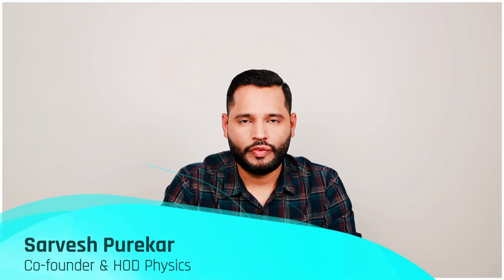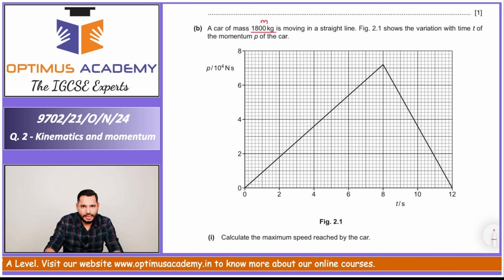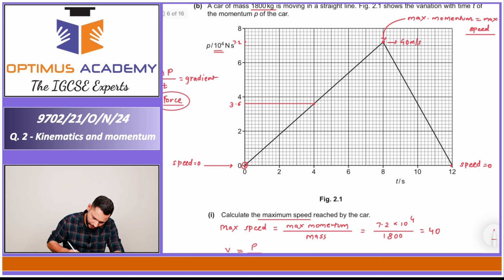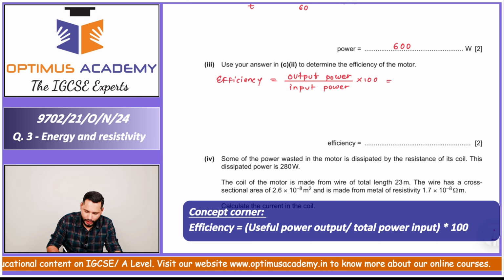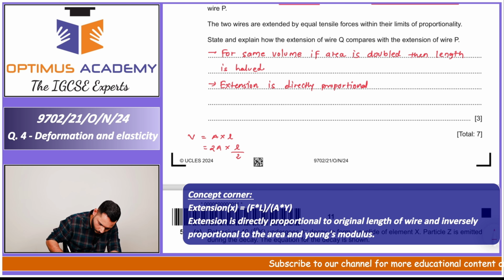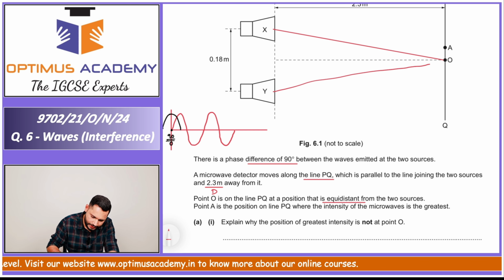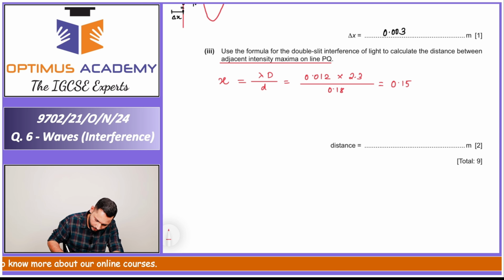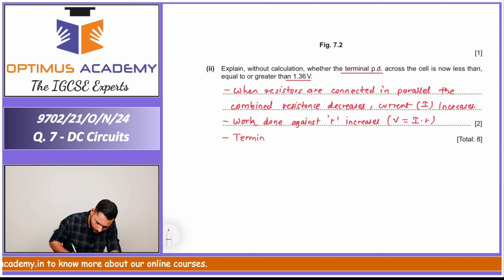A level Past Paper Video Solutions-Physics(9702)-21-October/November-2024-9702/21/O/N/24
Welcome to IGCSE with OPTIMUS! This video contains A level Physics(9702) past paper 9702/21/O/N/24  walkthrough! In this video, we have provided a comprehensive solution for the paper guiding you through each question with clear, detailed explanations.
The video also contains a section “Concept corner” that shall help learners to revise related concepts while solving particular question.

🔍 What You’ll Find in This Video:
Complete Solution: We have solved each question from the paper, showing every step of the solution.
Tips and Tricks: Helpful strategies for tackling common types of problems found in A level Physics exams.
Concept Reviews: Brief reviews of key concepts and formulas used throughout the solutions.
📚 Why Watch?
Improve Your Understanding: Perfect for students preparing for their exams who need extra practice and clarification.
Boost Your Confidence: By following along with the solutions, you’ll gain confidence and improve your problem-solving skills.
Ace Your Exam: Learn how to approach similar questions and understand the best practices for achieving top marks. It will help you to understand how to score A* in A levels.

If you have any questions or need further explanations, feel free to drop them in the comments below!

00:00 - Start
00:29 -Q.1 - Measuremets and uncertainties
05:45-Q.2 - Kinematics and momentum
14:27-Q.3 - Energy and resistivity
21:53-Q.4 - Elasticity(Hook’s law) and Young’s modulus
27:18-Q.5- Particle physics
29:43-Q.6- Waves (Interference)
37:47-Q.7-  DC circuits (Calculating terminal PD, potential difference)

Welcome to the IGCSE with OPTIMUS YouTube channel! Our channel is dedicated to helping students excel in their IGCSE exams with expert guidance and clear, engaging content. We offer step-by-step solutions to past papers, in-depth tutorials on key concepts, and effective study strategies across various subjects. Whether you're looking to strengthen your understanding or find new ways to tackle challenging problems, our videos are designed to support your success.